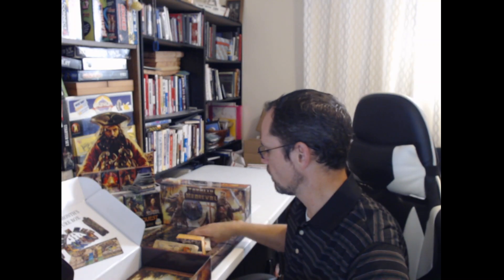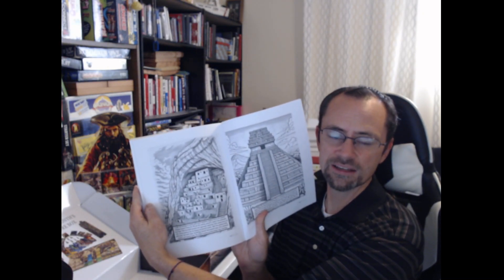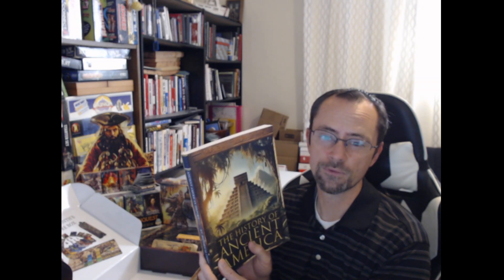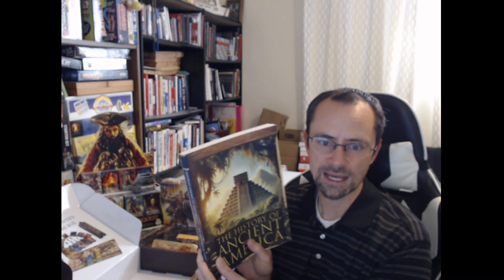SPECIAL REPORT FROM HISTORICAL CONQUEST: The Adventure Boxes are Out in the Mail. Check it out...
Embark on an exhilarating journey through time with our Monthly Box History Course, designed to make history come alive right in your mailbox! Perfect for students and educators alike, each box is packed with thrilling educational treasures that transform learning into an adventure.
Every month, you'll receive:
• Historical Conquest Playing Cards: Expand your Historical Conquest game with new, beautifully illustrated cards featuring historical figures and events.
• Engaging History Lesson Plans: Dive deep into a fresh, captivating topic each month, complete with detailed lesson plans that make teaching history a breeze.
• Fun Activities for All Ages: Enjoy hands-on activities tailored for K-12 students, ensuring every learner is engaged and excited to explore.
• Cross-Curricular Lessons: Enhance your learning experience with integrated math, English, and science lessons that complement the monthly history topic.
• Creative Coloring Pages: Bring history to life with coloring pages that correspond with the month's theme, perfect for younger learners and creative minds.
• Online Learning Platform Access: Unlock a treasure trove of digital resources, including an animated history curriculum and interactive video games that make learning engaging.
Whether you're a home educator or a classroom teacher, our course is designed with you in mind. You don't need to be a history expert; our comprehensive pre-class materials and in-class activities will guide you every step of the way, helping you become a history aficionado alongside your students.